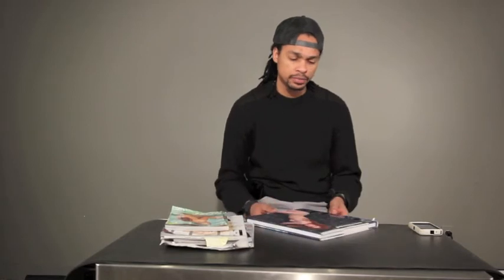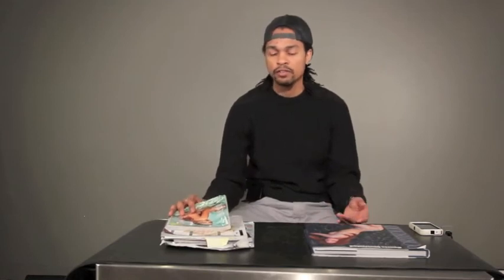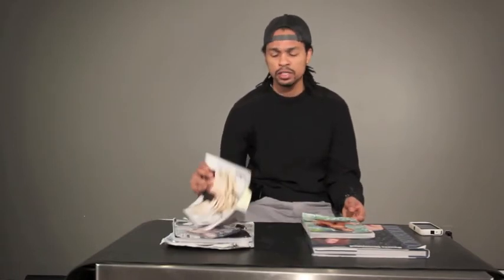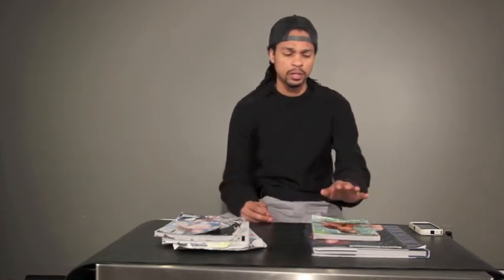Fashion Photography tips: what is in the bag? (travel/preparation)part 3/3 with Herman V.Brandt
A few month ago I posted a video showing what was in my camera bag when I shot weddings. This time I thought I'd share what I take with me when I fly.
I am going to miami to shoot swim wear, lifestyle and possibly some portraits. These 3 videos are to give you an insight of what I use, what I look for and how I prepare for a shoot. This third video will go over how to prepare for a shoot out state, phone applications to help you improve the workflow, and must knows from airlines/booking suggestions.